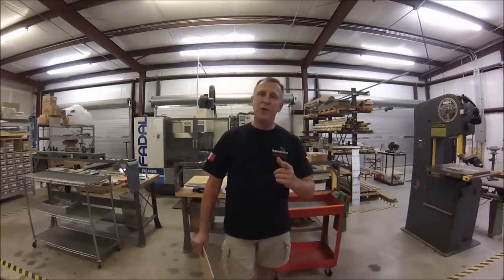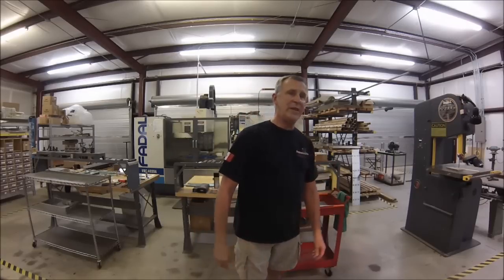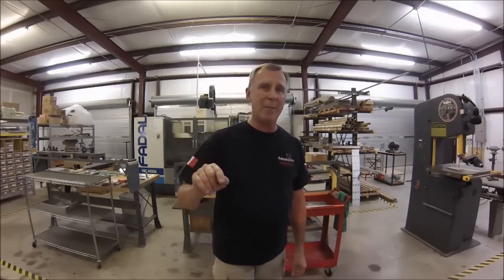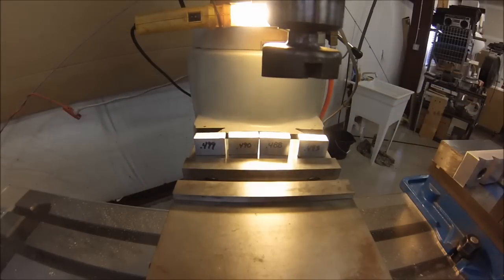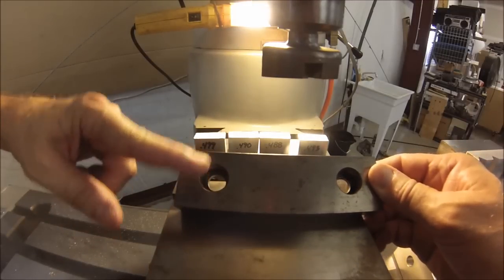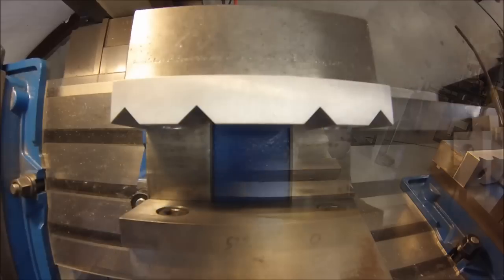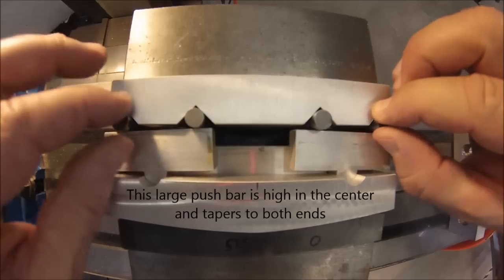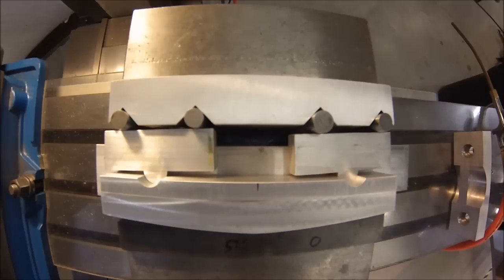How to Hold multiple parts of different sizes in a mill vise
If you want to see how to hold multiple parts of different thicknesses in a single vise, watch this video. I'll show you a simple jig you can build to increase your productivity. Take a look.